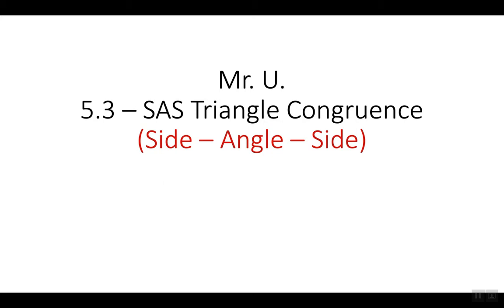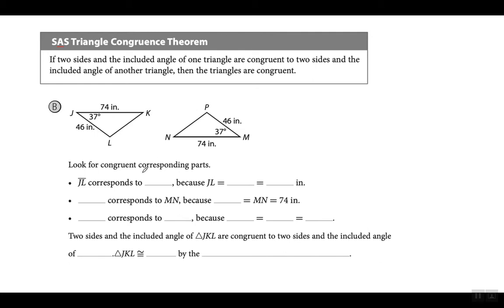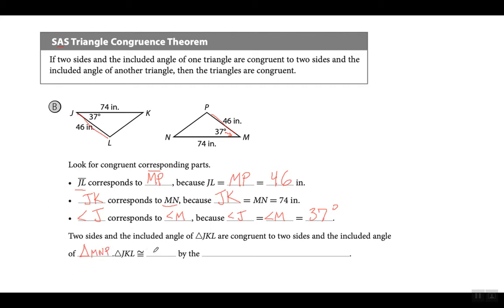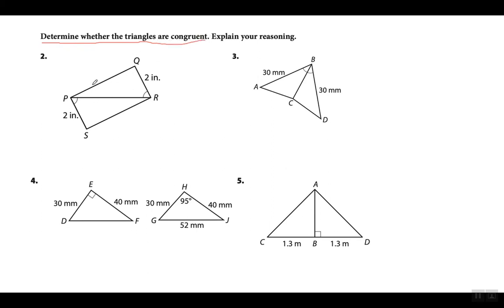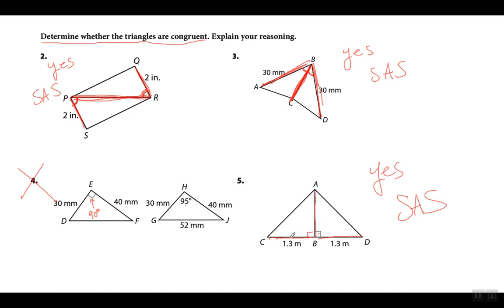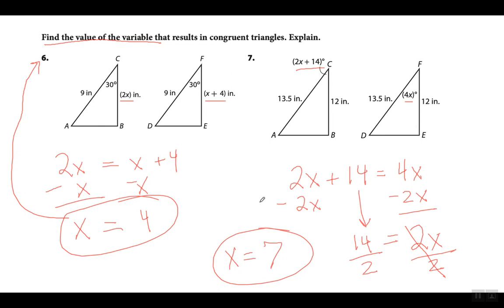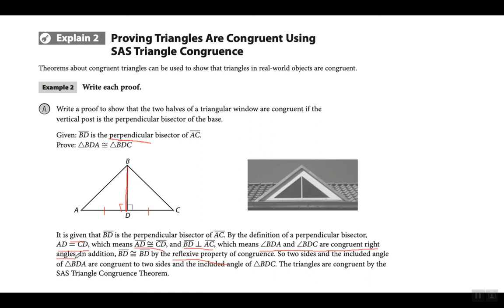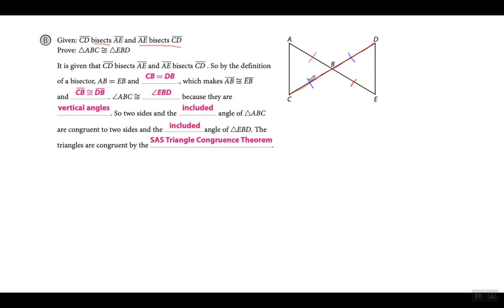Geometry 5.3 - SAS Triangle Congruence Theorem